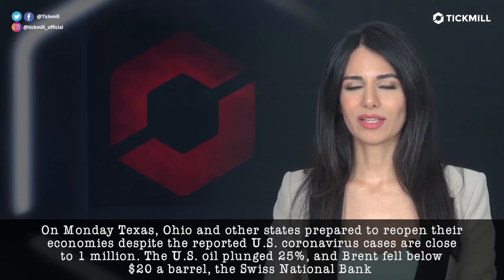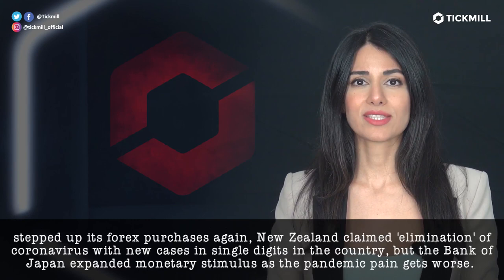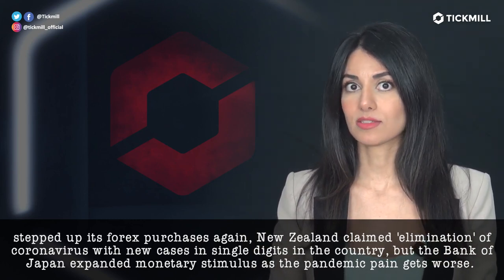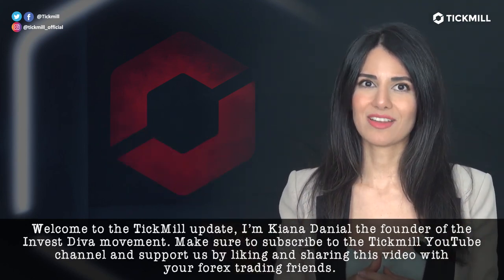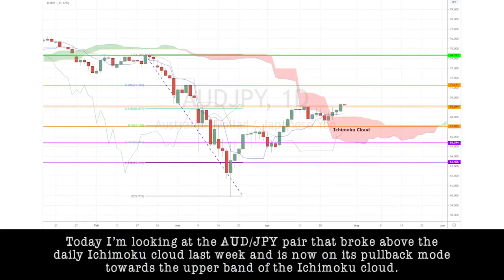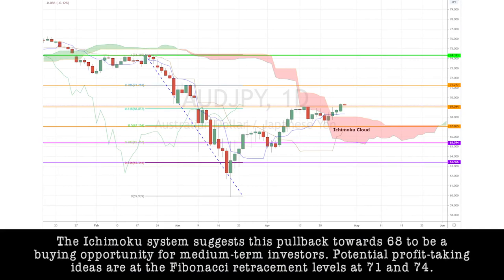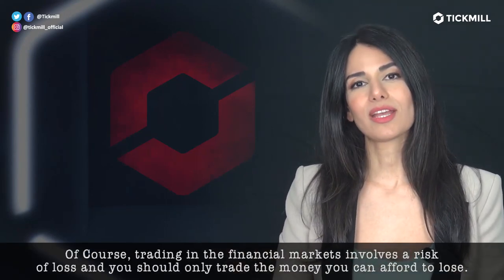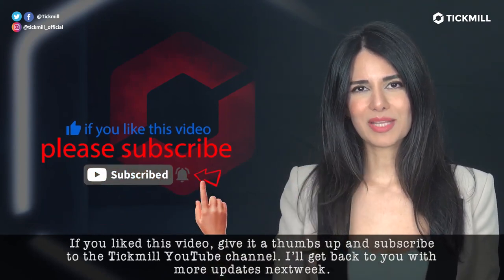April 28th, 2020 - AUDJPY Breakdown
73% of retail investor accounts lose money when trading CFDs with this provider. You should consider whether you can afford to take the high risk of losing your money.